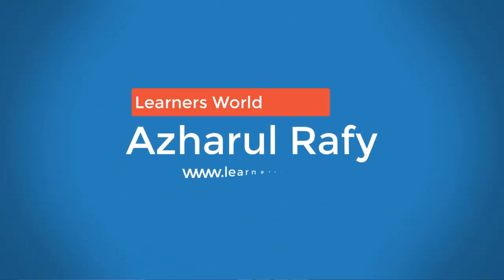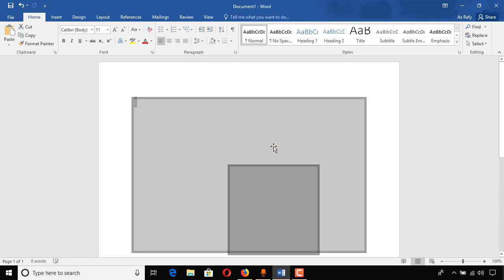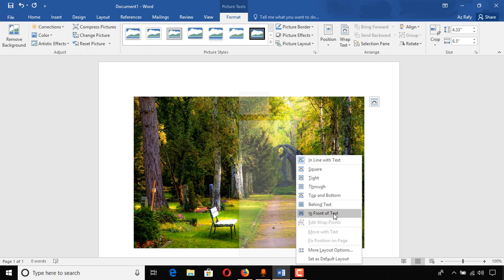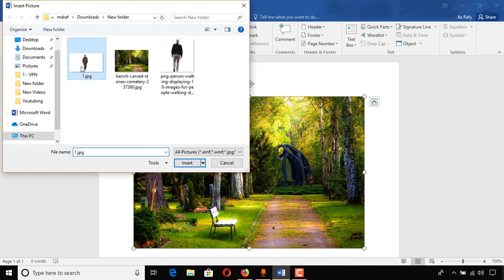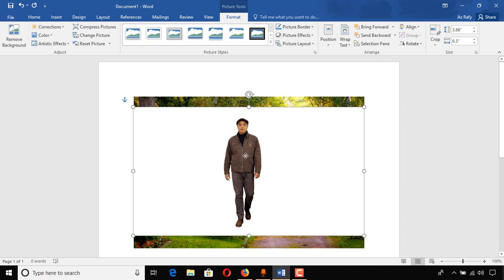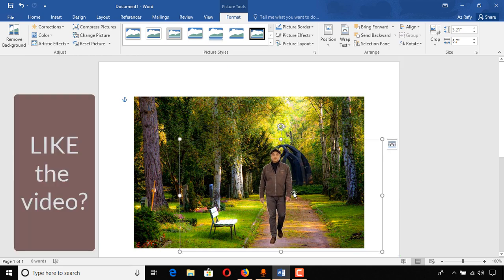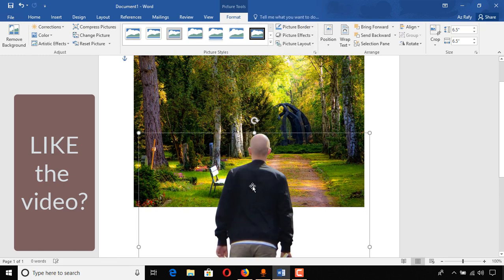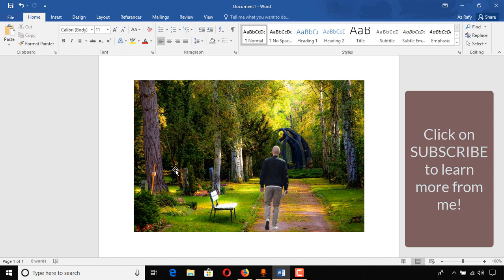How to Insert One Image into Another One using Microsoft Word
Learn How to Insert One Image into Another One using Microsoft Word!

Kind Regards,
Azharul Rafy